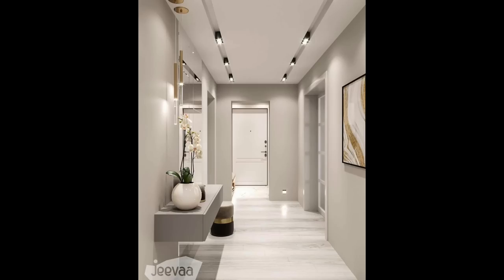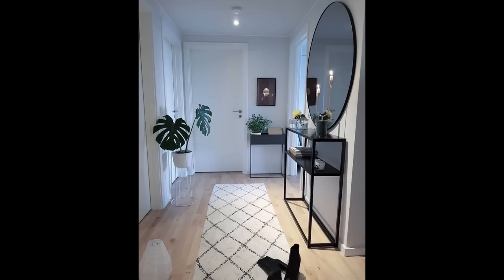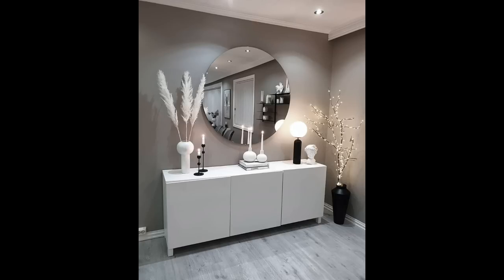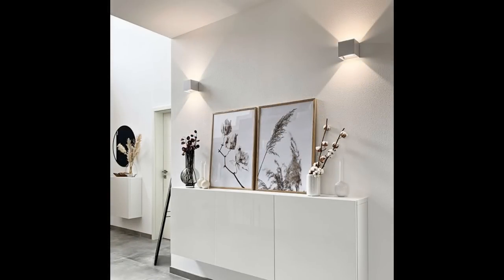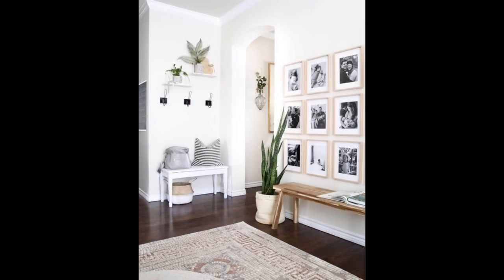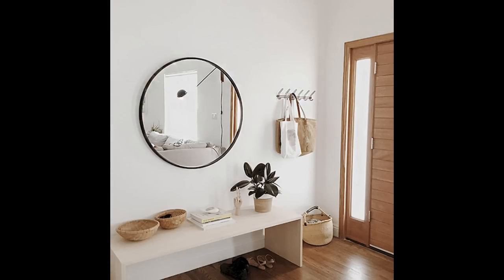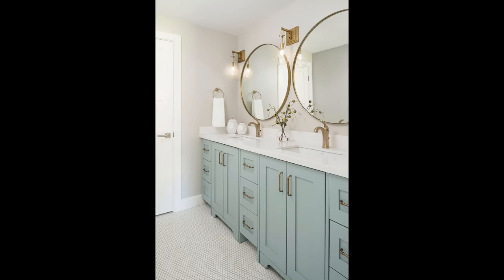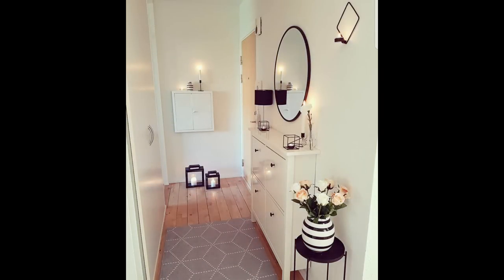Entryway Decorating Ideas 2024 Modern Living Room Hall Wall Decorations | Home Interior Design Ideas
What looks good in an entryway?
How do you decorate a modern entryway?
How can I make my entryway look more expensive?
small entryway decor ideas
small entryway wall decor ideas
simple entryway ideas
outdoor entryway decor
long entryway ideas
entryway ideas with bench
simple interior design for hall
small hall design ideas
living hall design
hall design images
hall design for medium family
hall wall design
simple wall design for hall